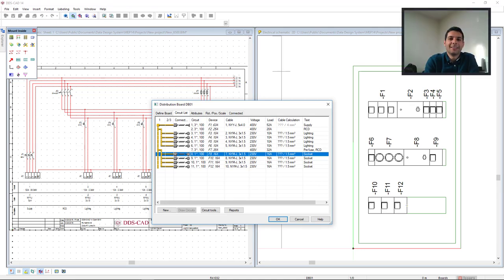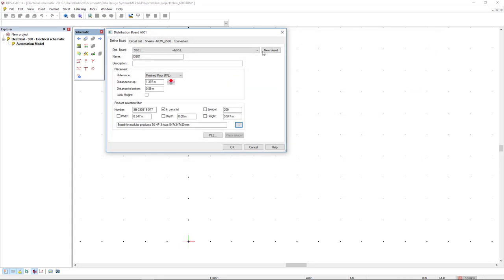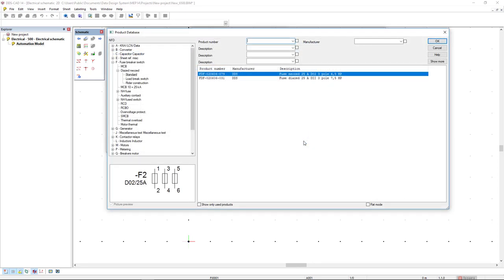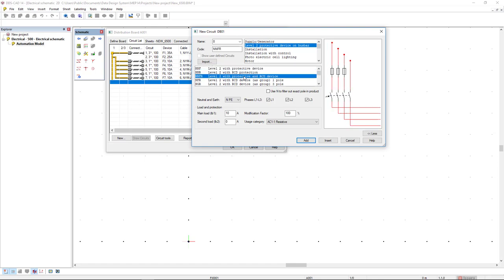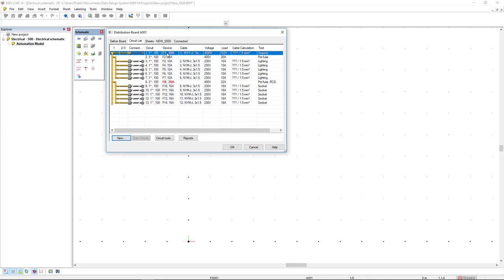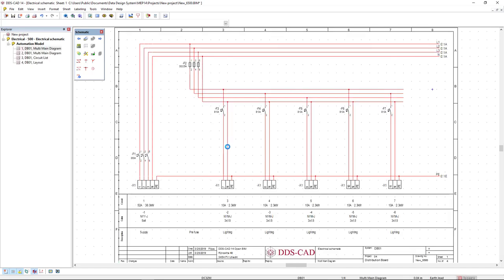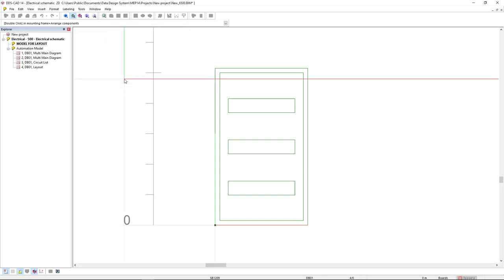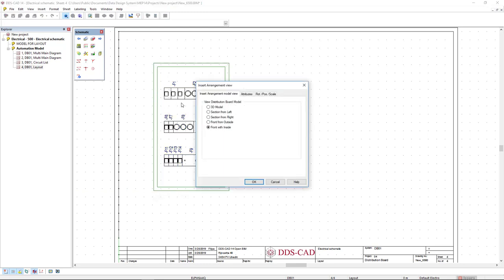Creating an electrical board and generate automatic diagrams in DDS-CAD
In this video Filipe shows you how to create a distribution board including its circuits and components in DDS-CAD. Based on the distribution board, DDS-CAD allows you to automatically generate electrical diagrams, circuit lists, and cabinet layouts.